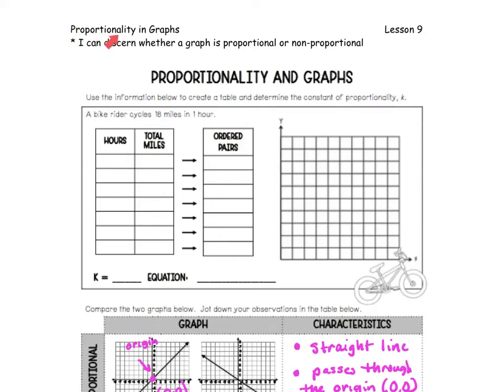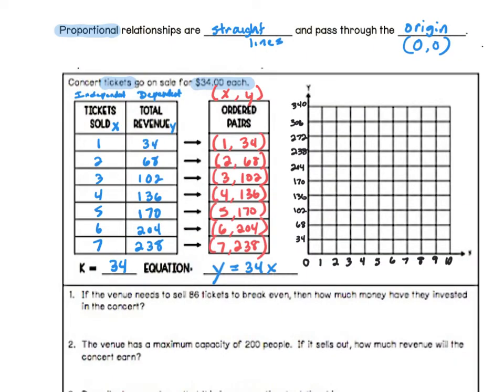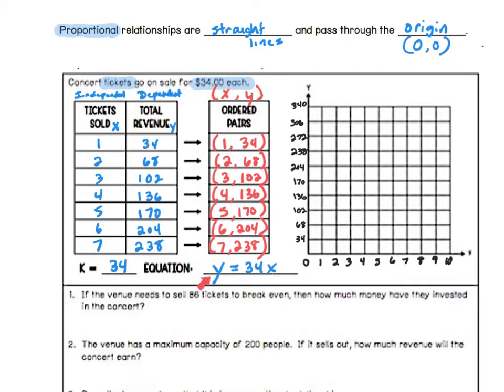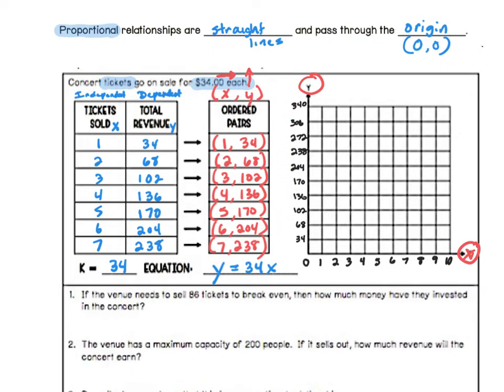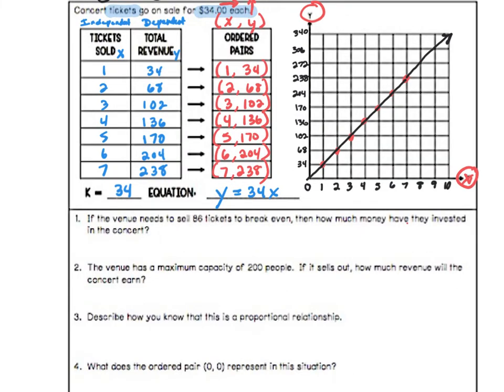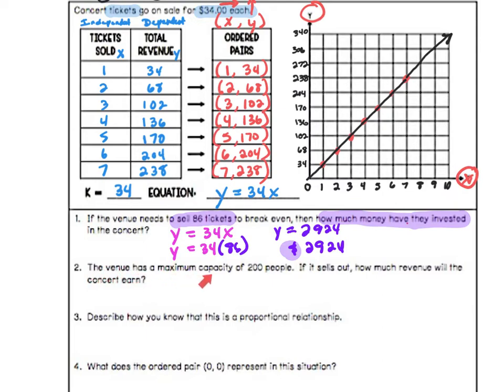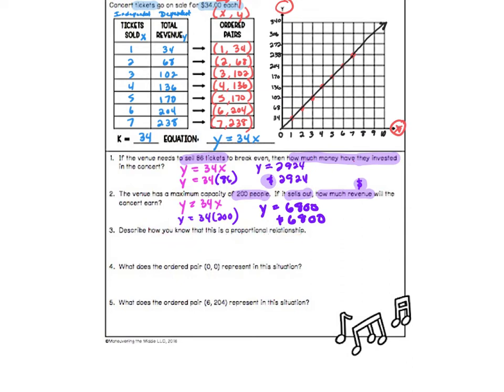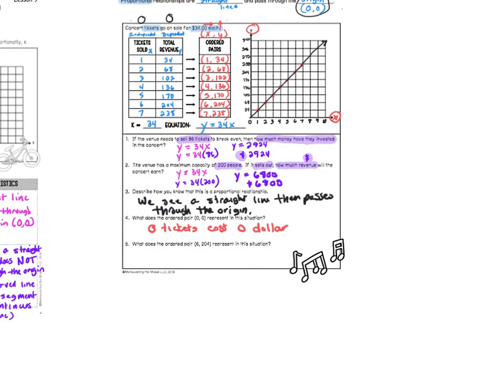Proportionality in Graphs - Lesson 9 Part 2